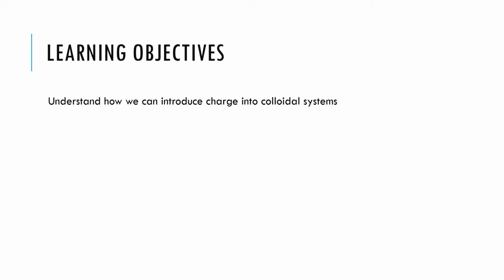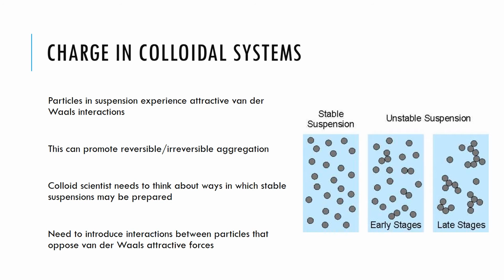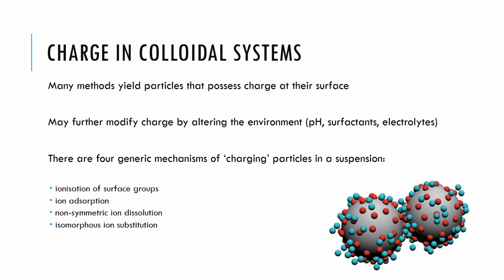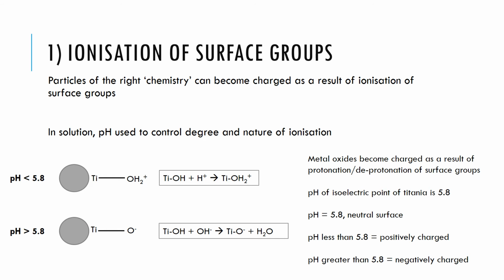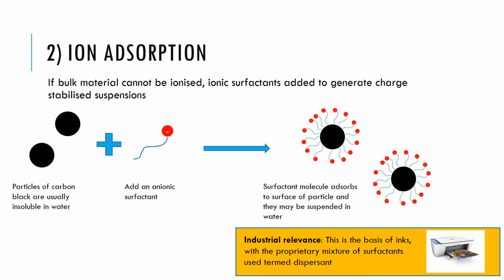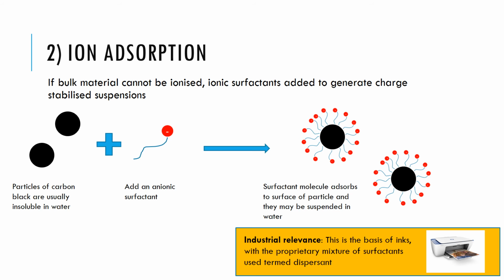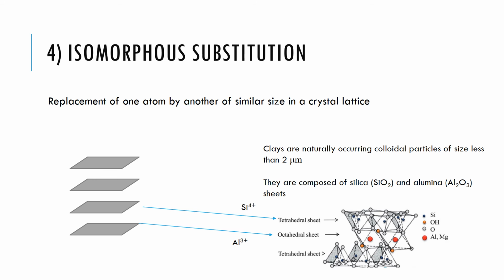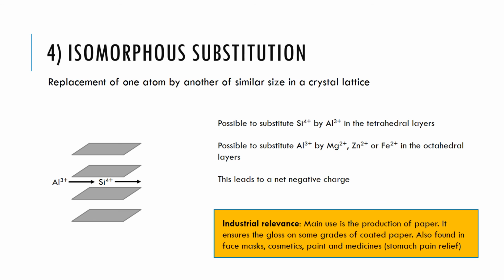SE5055 Colloid and Interface Chemistry: Lecture 2